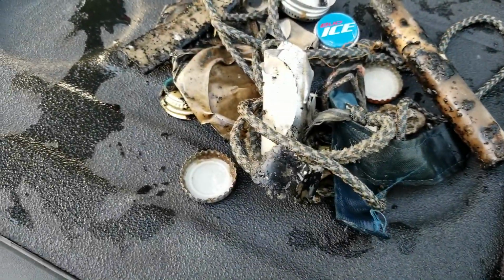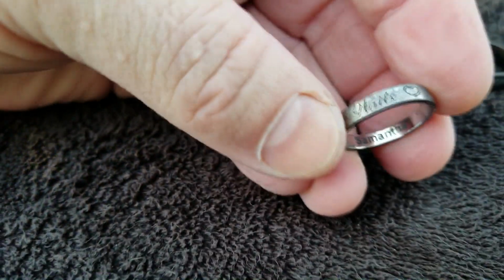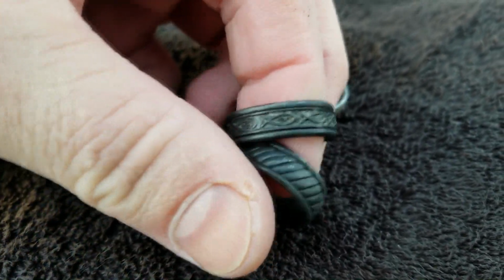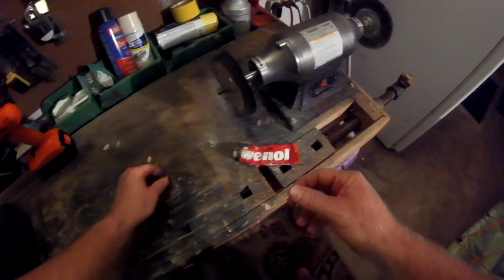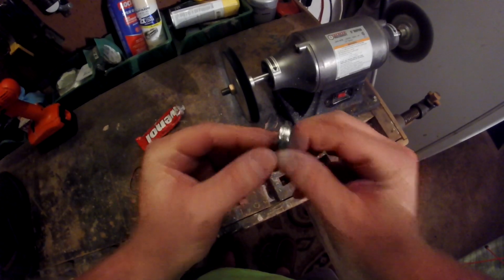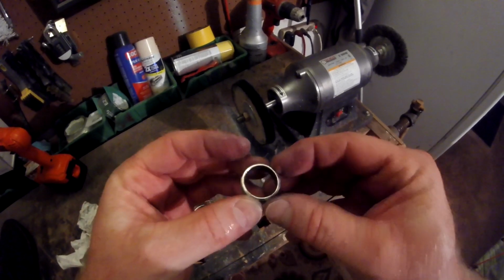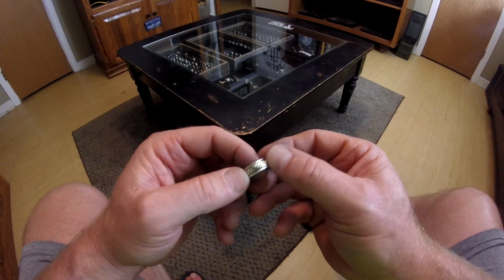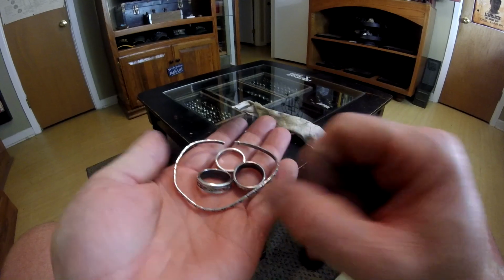Lord of the Rings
This time on Preacher Digger!  I had the chance after church on Sunday to go and hit one of my favorite lakes.  Last year I took 12 rings out of this lake, and so far, this year I’ve taken 4 with hopes of many more to come.  The title of this episode is “Lord of the Rings”, based off of the type of rings I found.  One was a 14k/.925 James Avery ring, a .925 Christian Fish ring, and a True Love Waits ring, all of which are Christian rings.  Despite the 96-degree heat, it was a wonderful day out in God’s creation and I came home with some treasure!

Facebook: @preacherdigger and The Ring King

Water Detecting Pouch
Dive Boots: Acona Titanium

Sound Tracks: Premium Beats (used with permission)

I sure hope you enjoy episode 5, “Lord of the Rings”. Remember, the greatest treasure isn’t what can be found on earth, it can only be found in heaven!

Keep Searching!